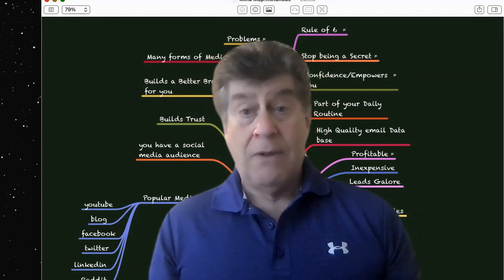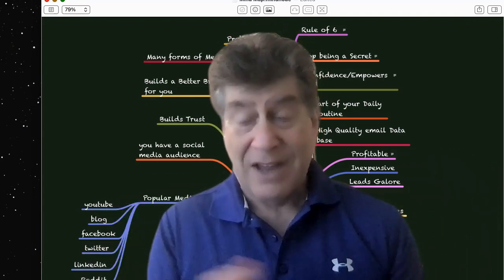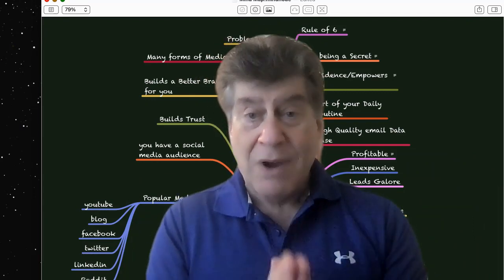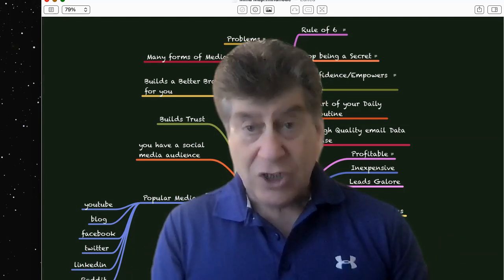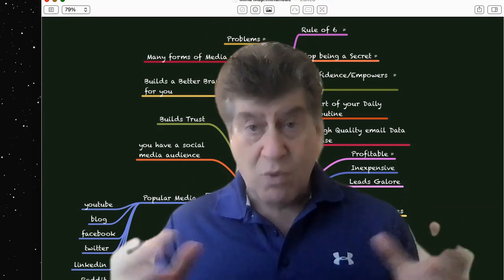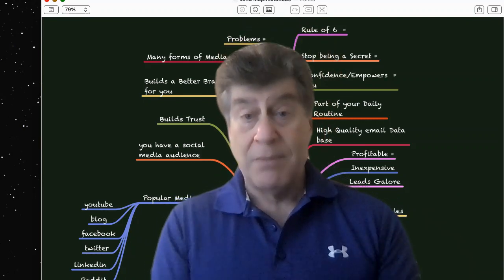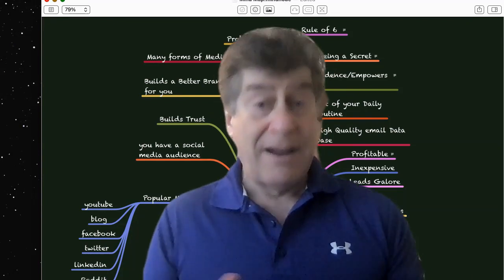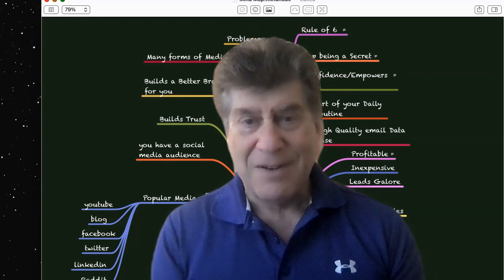Success and Failure leave Clues-Claude Diamond Sales